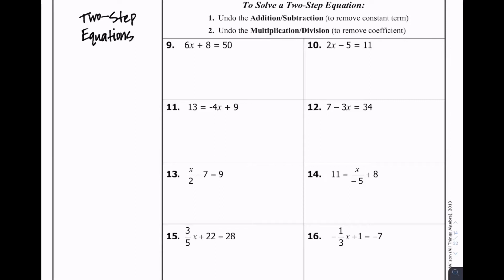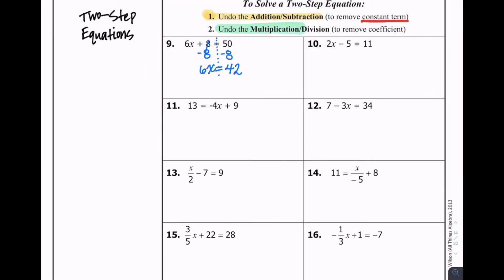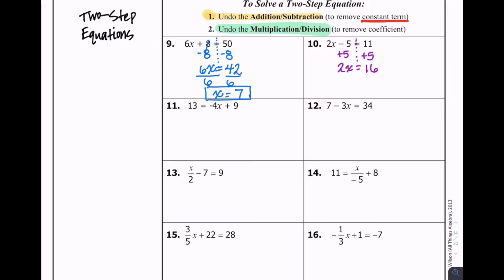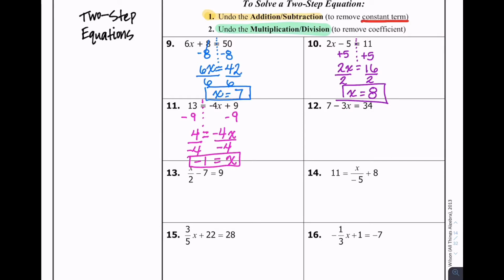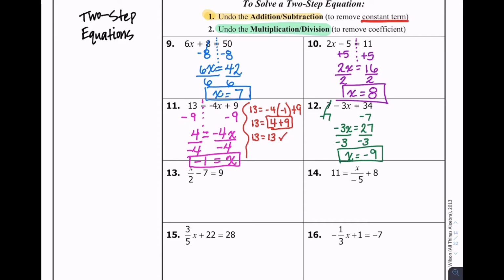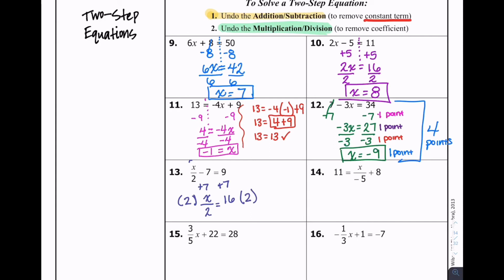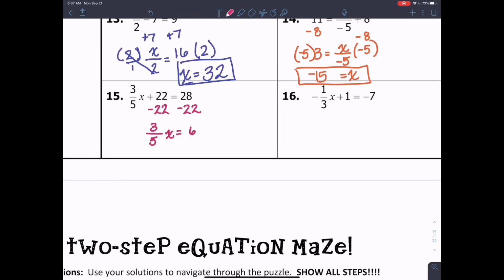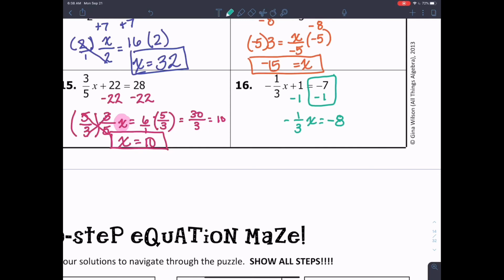Solving 2 Step Equations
You must show each step